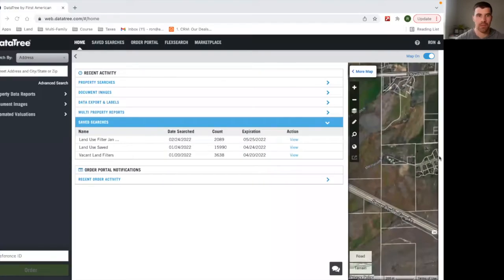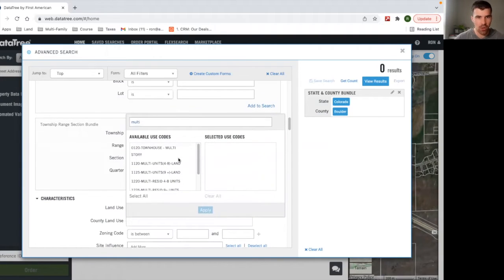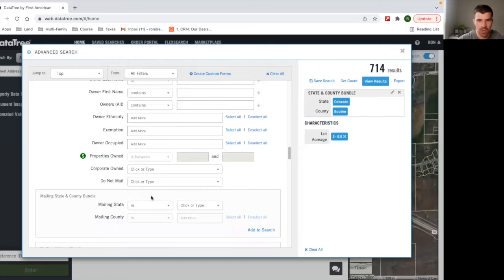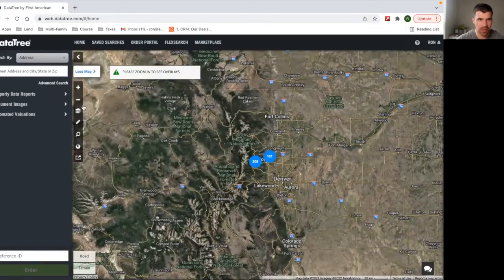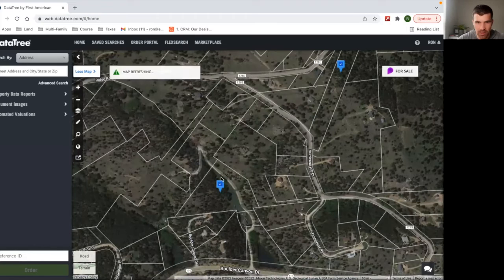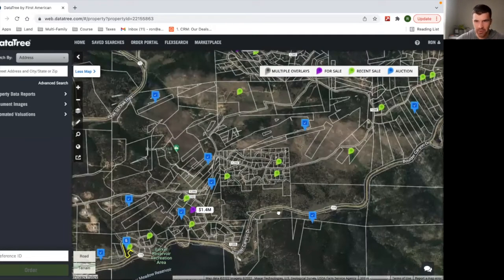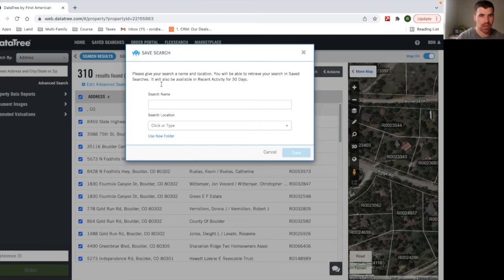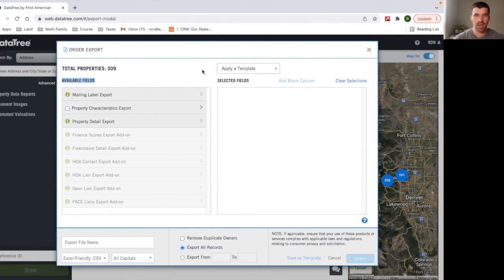Is Data Tree the Best Data Tool for Land Investing? (Review & Tutorial)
In this video you will learn about how we use Data Tree in our Land Business. This is a great tool for land investing, land flipping and general real estate investing.

You can Data Tree for pulling data to get a filtered search for single family residence, multifamily investments, mobile home parks and more.

00:00 Introduction
00:30 Advanced Search
01:30 Land Use & Search Filters
02:40 Assessed Improvement Value / Filtering Raw Land
05:30 More Tools
06:20 Exporting Data